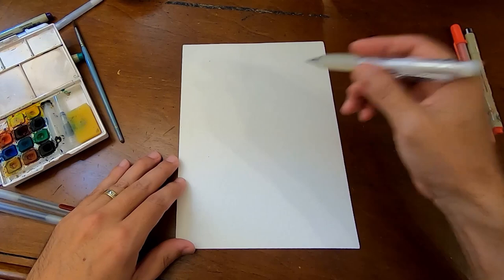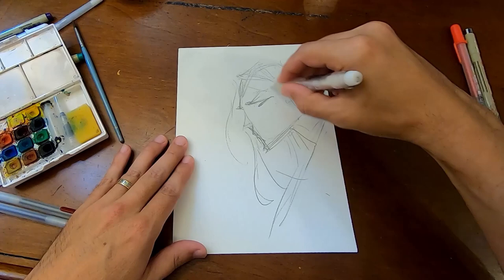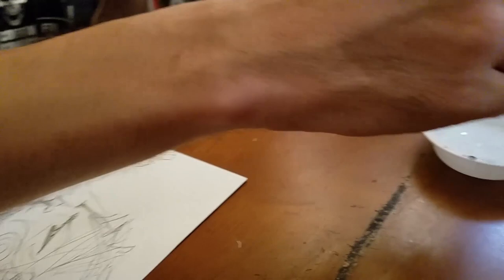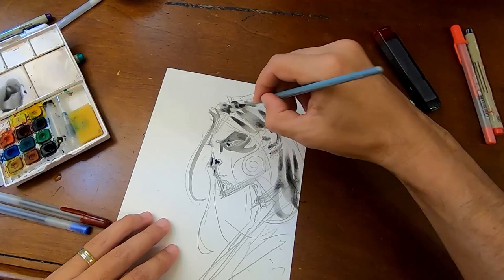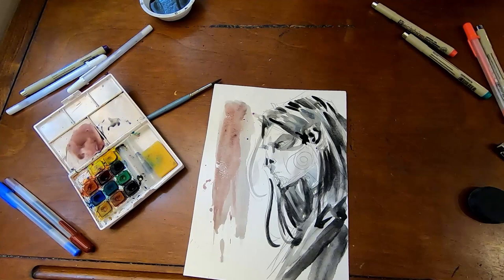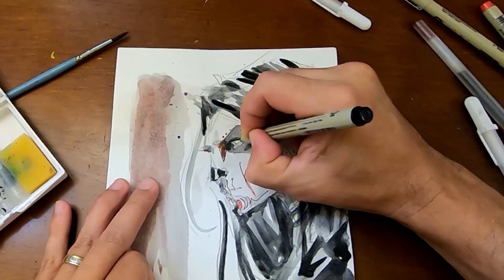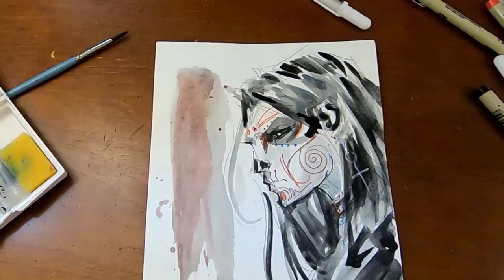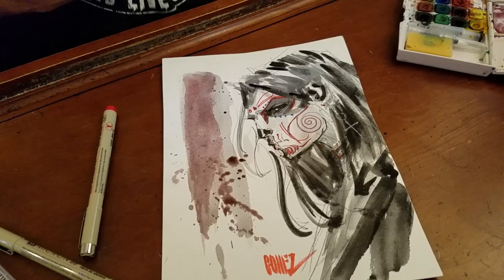Watercolor Mixed Media Sketch Of La Muerta with Series Artist Joel Gomez!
GET CONNECTED!

FB Messenger: m.me/LadyDeathUniverse